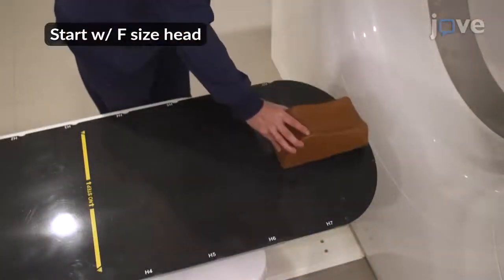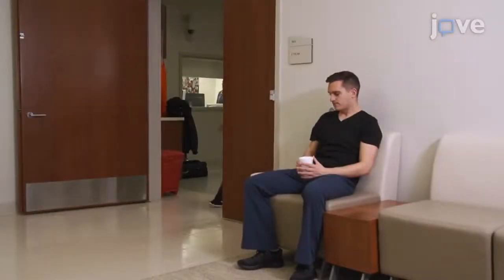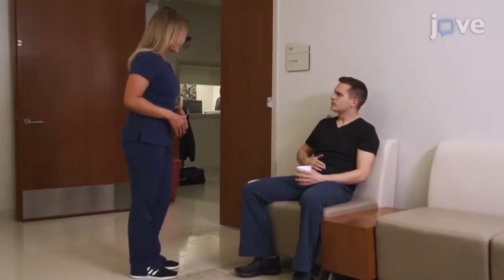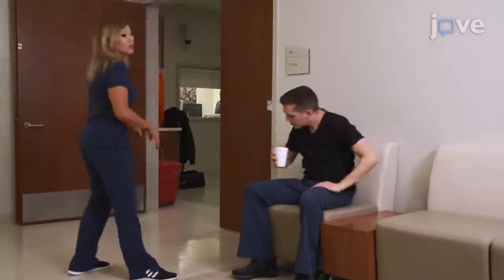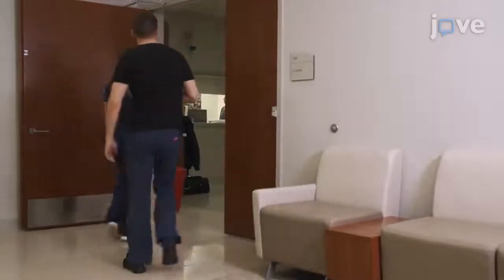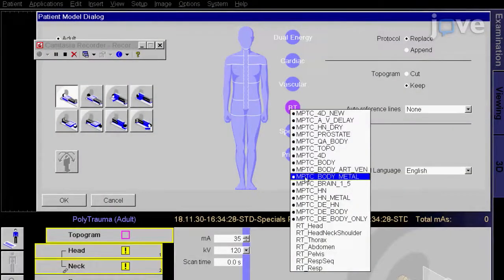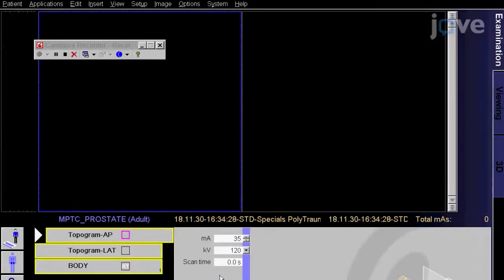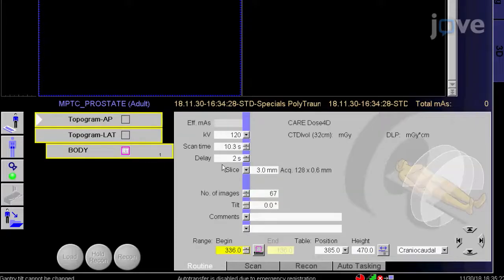Proton Therapy Delivery & Clinical Application: Select Solid Tumor Malignancies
Proton Therapy Delivery and Its Clinical Application in Select Solid Tumor Malignancies -  a 2 minute Preview of the Experimental Protocol

Adeel Kaiser, John G. Eley, Nasarachi E. Onyeuku, Stephanie R. Rice, Carleen C. Wright, Nathan E. McGovern, Megan Sank, Mingyao Zhu, Zeljko Vujaskovic, Charles B. Simone 2nd, Arif Hussain
University of Maryland School of Medicine, Department of Radiation Oncology; University of Maryland Medical Center, Department of Radiation Oncology; University of Maryland School of Medicine, University of Maryland Greenebaum Comprehensive Cancer Center, Department of Medicine;

The fundamentals of radiation planning and delivery for proton therapy using prostate cancer as a model are presented. The application of these principles to other selected disease sites highlights how proton radiotherapy may enhance clinical outcomes for cancer patients.